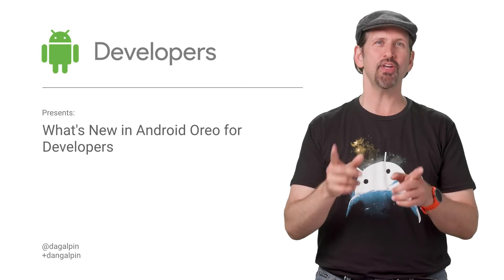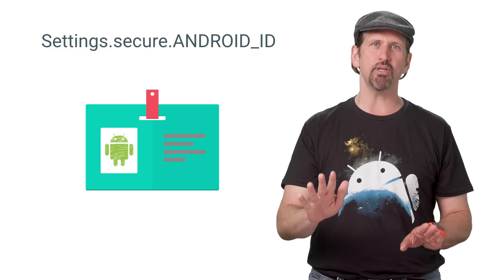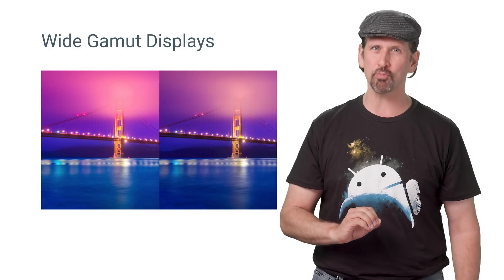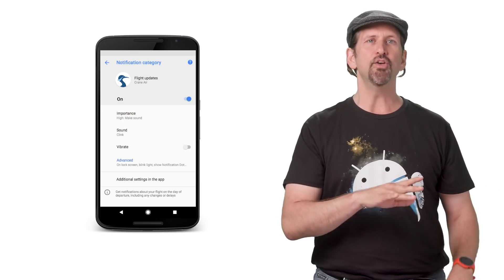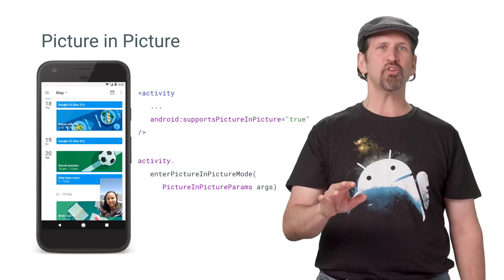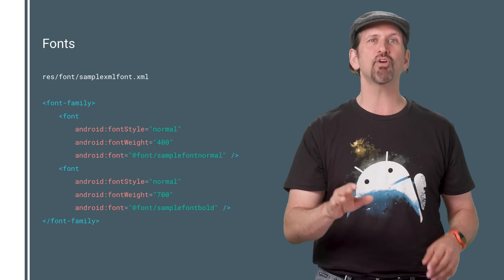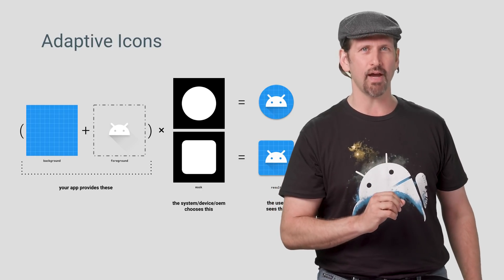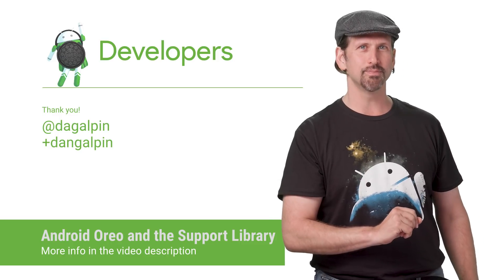What's new in Android Oreo for developers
Android Oreo is available to consumers. Here's a summary of what you need to know to make sure that these early adopters have a great experience, along with ways to enhance that experience with new O features and the support library.